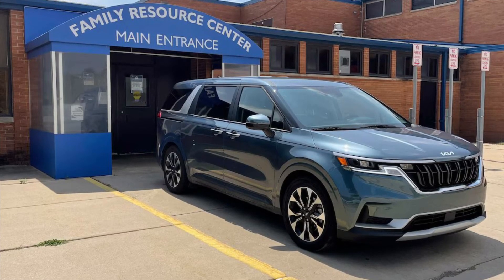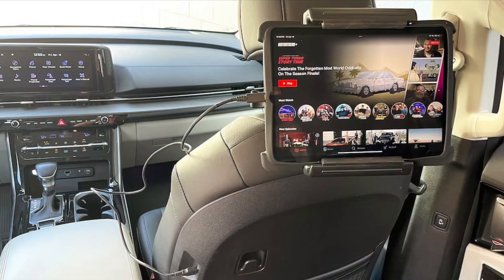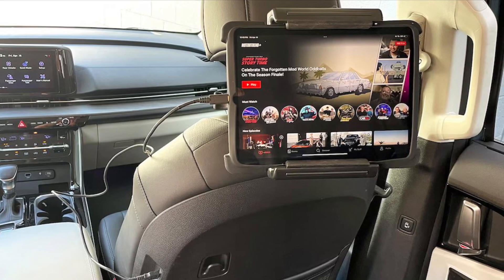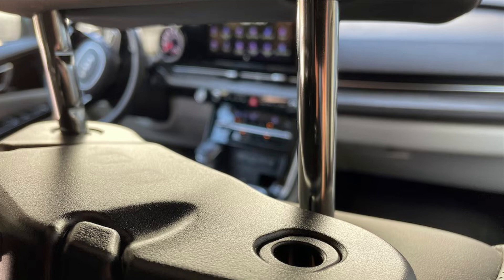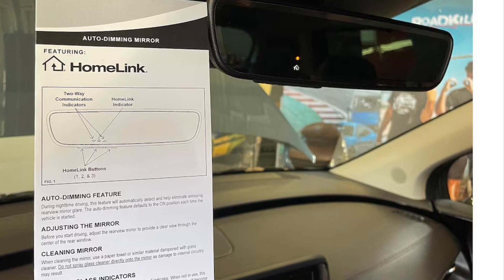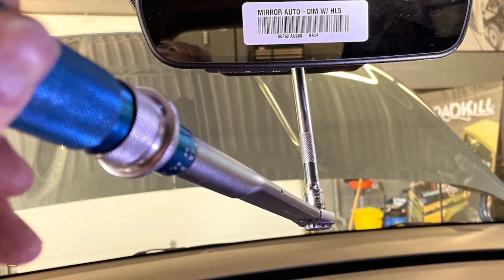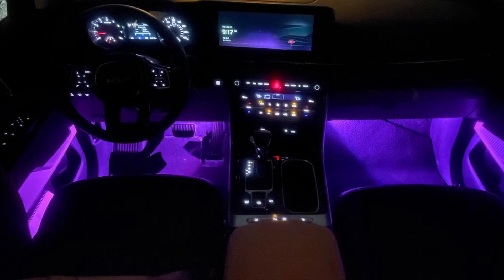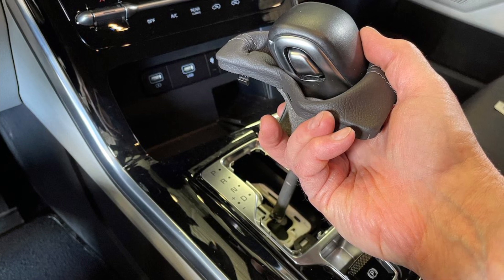2022 Kia Carnival EX Yearlong Review: DIY Upgrade Savings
2022 Kia Carnival EX Yearlong Review: DIY Upgrade Savings